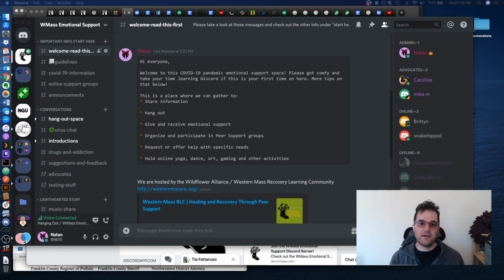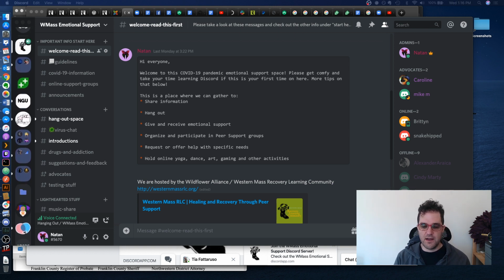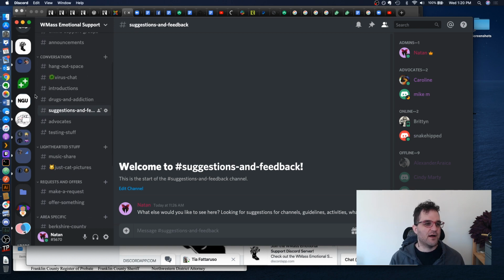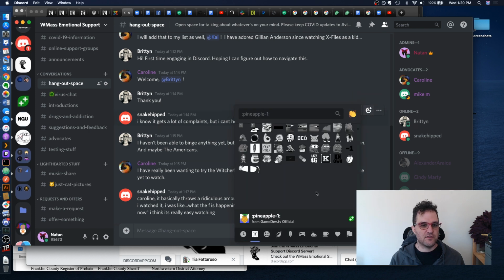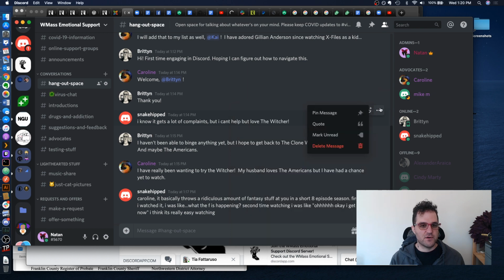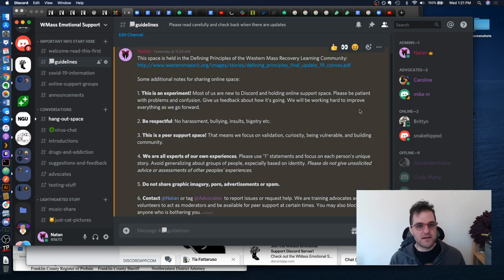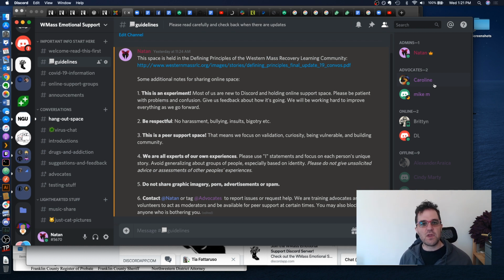Online Peer Support! *Discord Tutorial*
This video will go over the basics of how to join and use Discord's features. This is a brand new experiment with a lot of work ahead of us as a community. Come be a part of it!